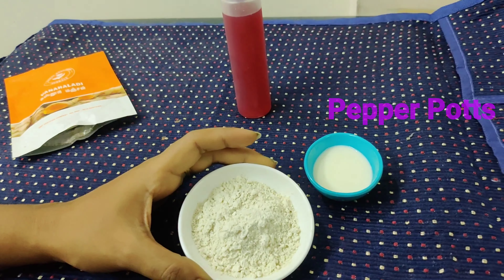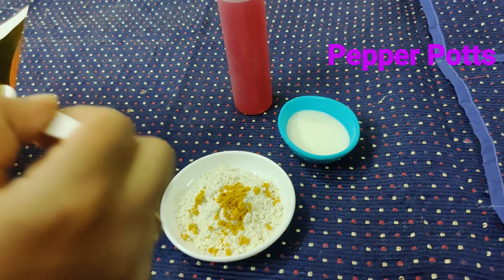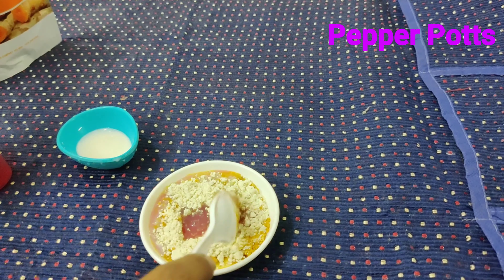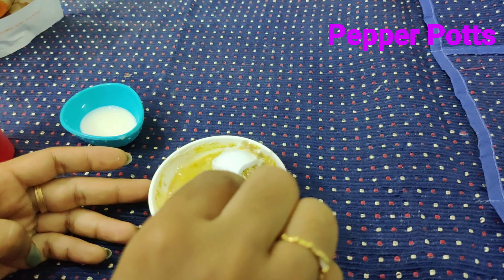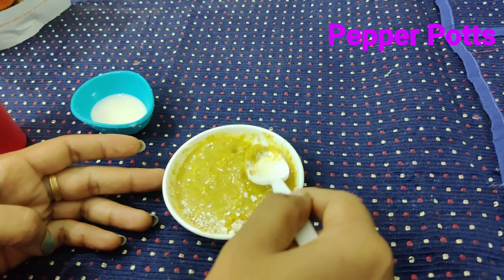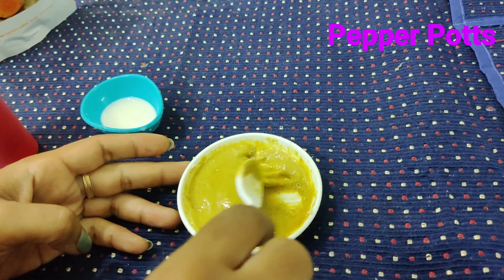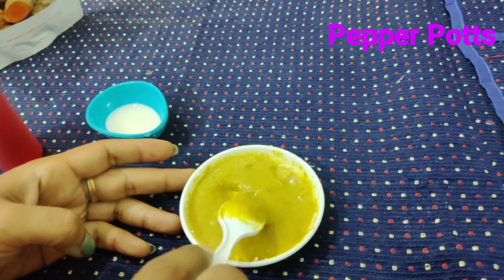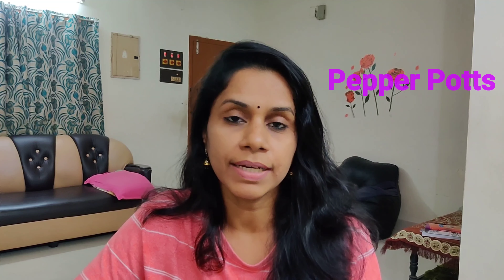എളുപ്പത്തിൽ സൺ ടാൻ മാറ്റാം Homemade Pack|| Day#4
challenge day 4

Ingredients

bengal gram : as required
Turmeric powder : 1/4 tsp
milk : 3 tsp
rose water : 3 tsp

mix well and apply all over your face.  rub it and wash after 30 minutes.